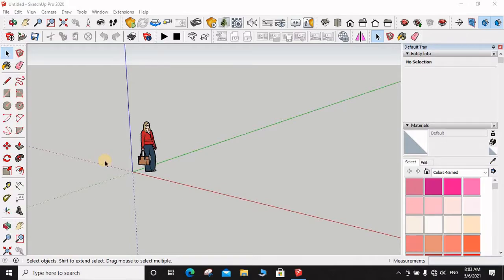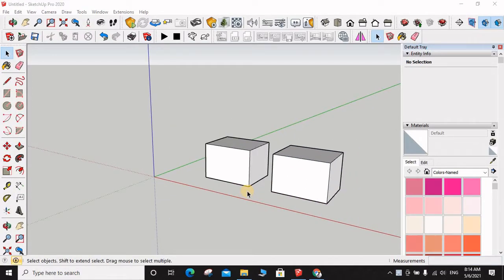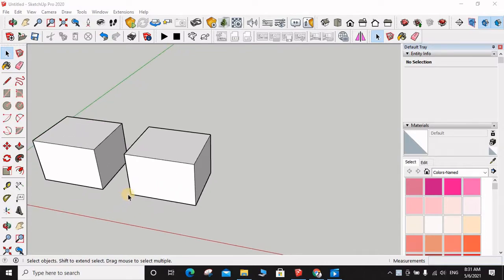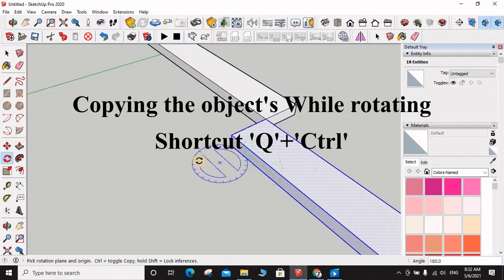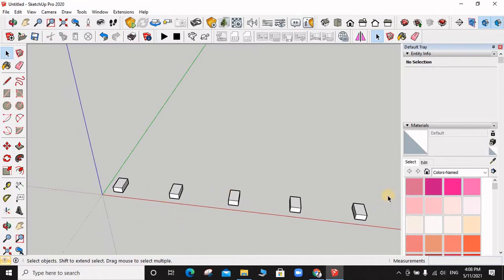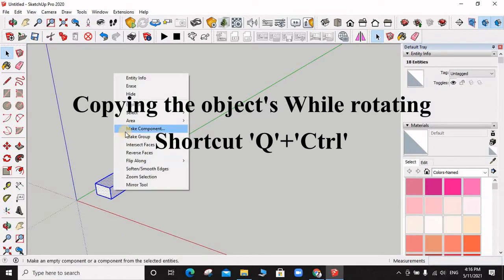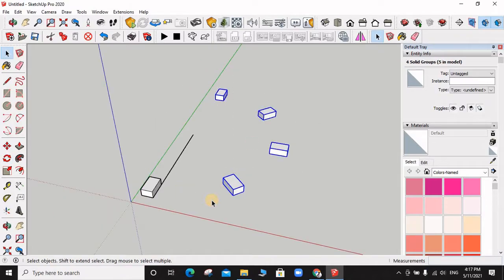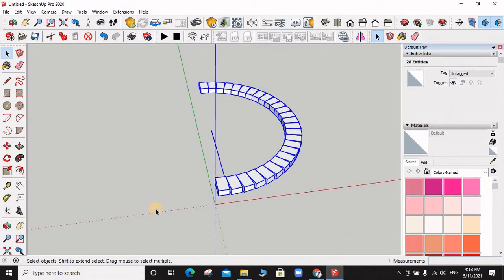SketchUp Basic Tutorial [Controls to Move, Copy, Rotate & Arrays]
Hello! My dear viewer's.
Am presenting the Tutorial for topics Like:-
Move, Copy, Rotate & Array.
Feedbacks are mostly welcome❤